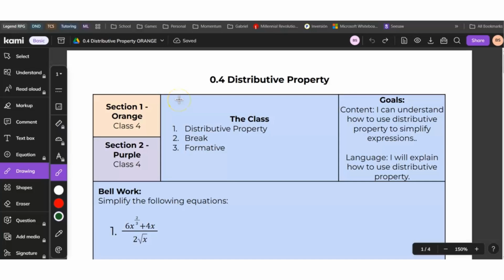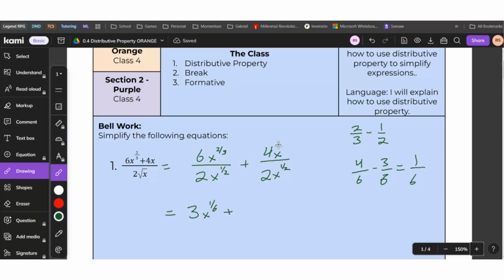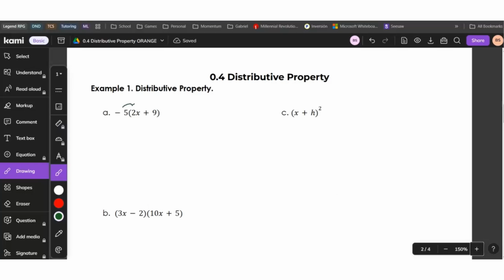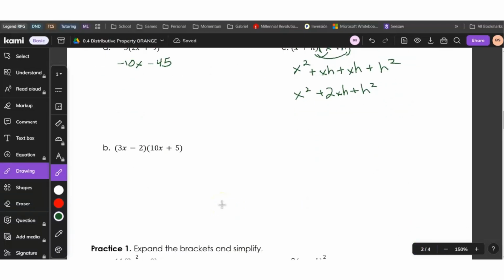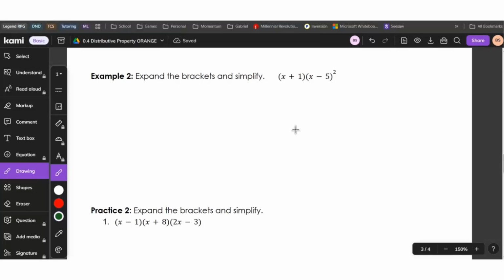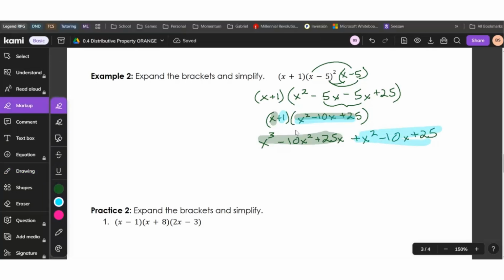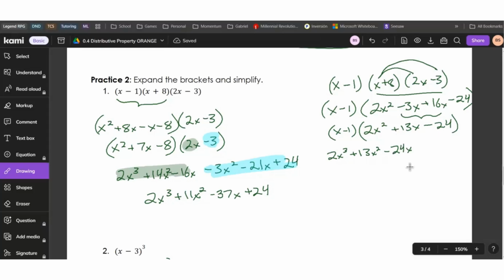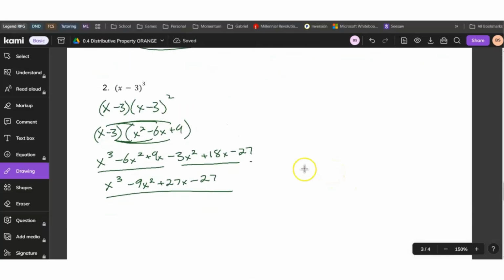0.4 Distributive Property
0.4 Distributive Property
Calculus